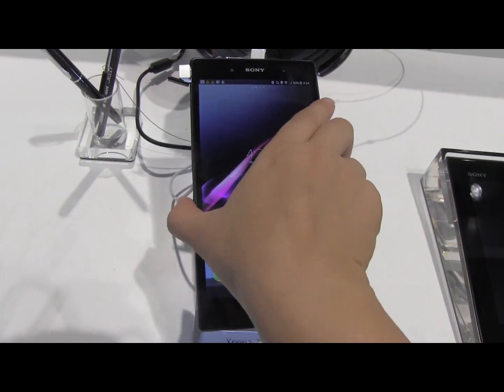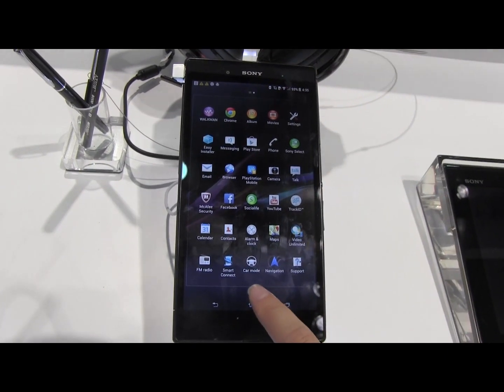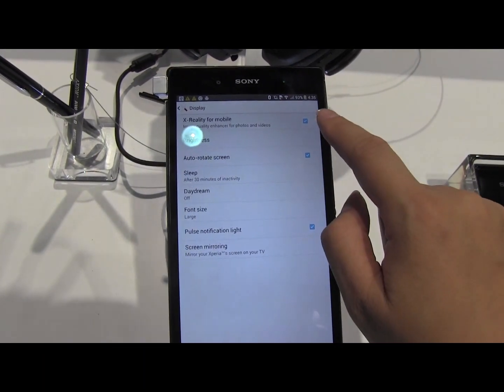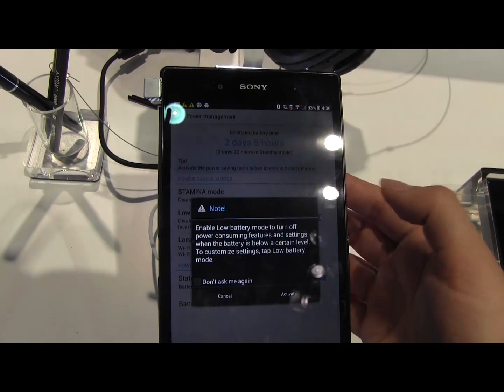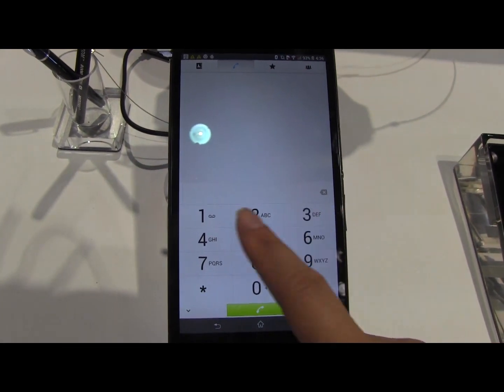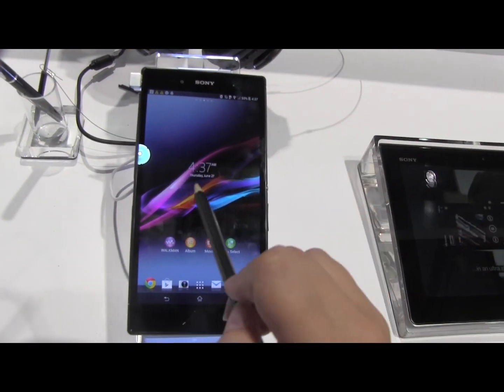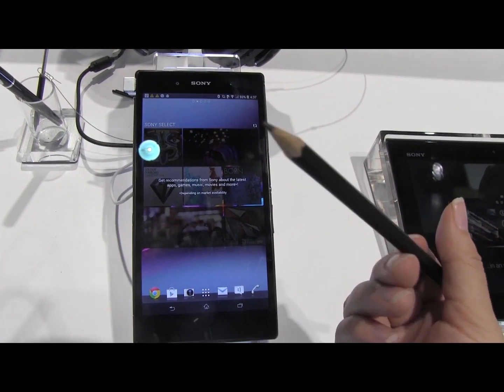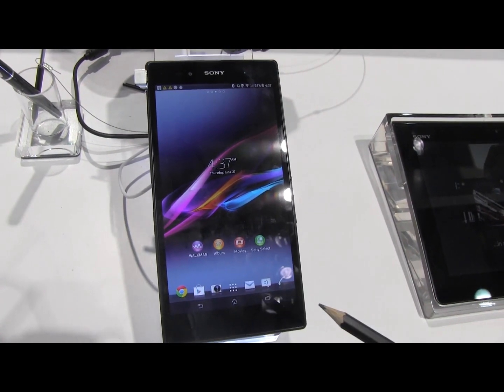Sony Xperia Z Ultra - Xperia Home for Phablets Walk Through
Xperia Home The Sony Xperia Z Ultra is a 6.4" Phablet running a Qualcomm Snapdragon 800 processor at 2.2Ghz with 2GB of RAM and it also comes with a 1080p display. Since the display is so large we take a look at the customization's they've made to Android Jelly Bean. At 6.4 inches the Sony Xperia Z Ultra needs a few extra software touches, check out our Xperia Home walk through.